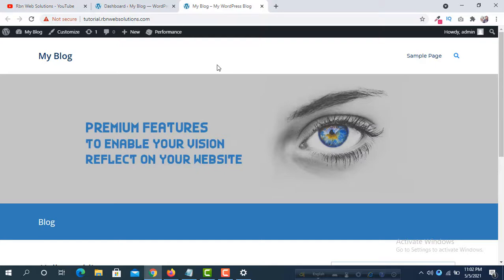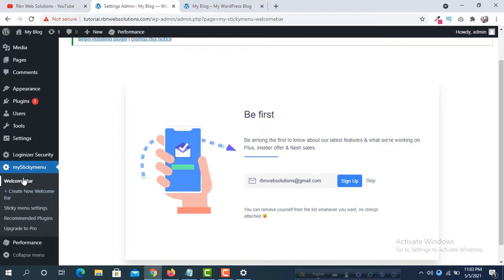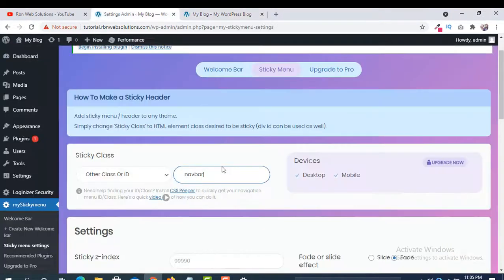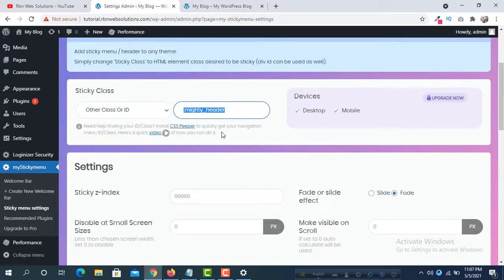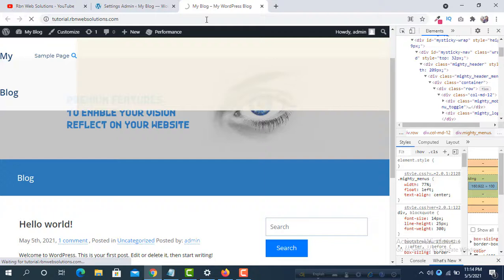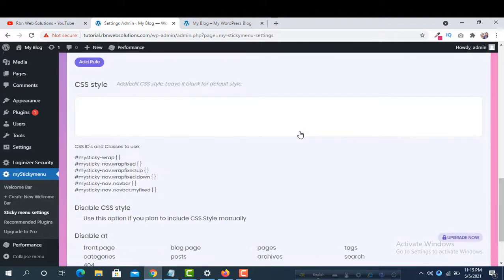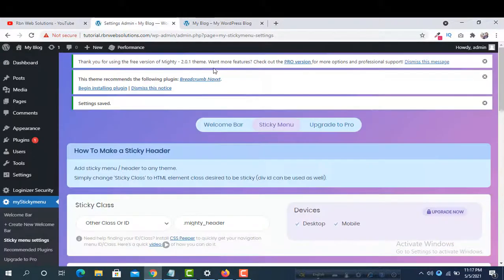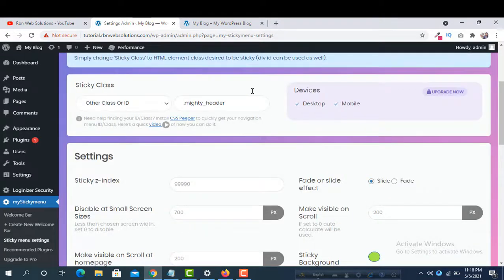How to Make Sticky Menu on Scroll in WordPress | Stiky Navigation Bar | WordPress Tutorial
I showed how to make sticky navigation menu in WordPress. WordPress sticky header is really important for website.